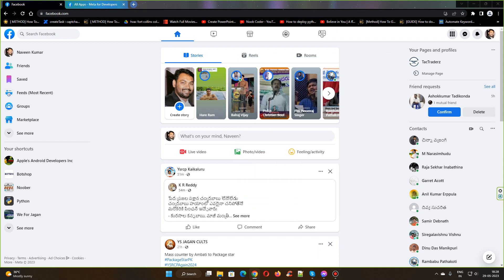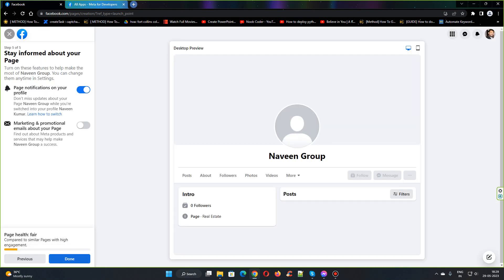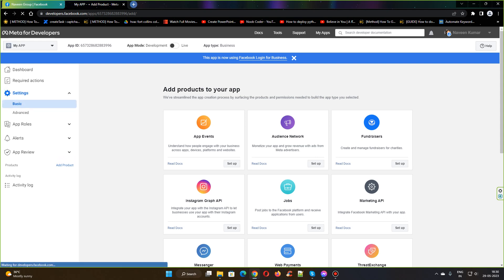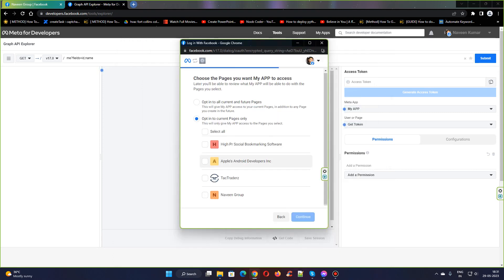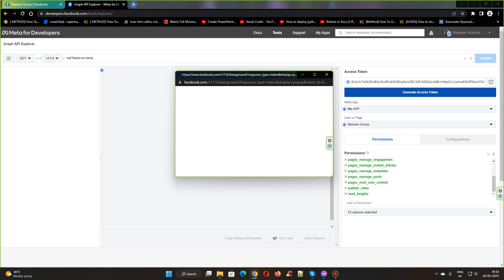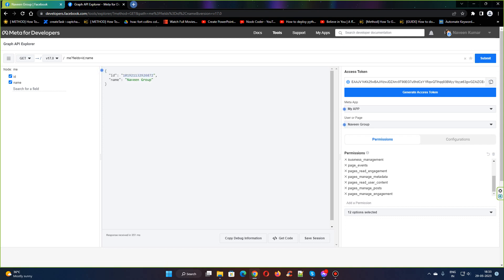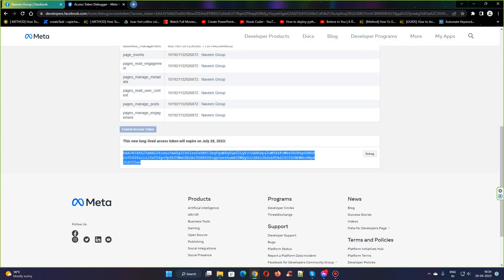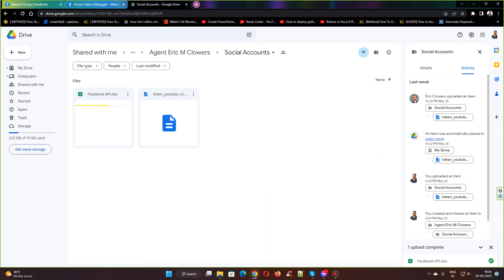How to create facebook page and generate access token